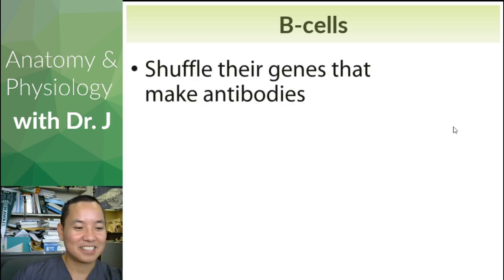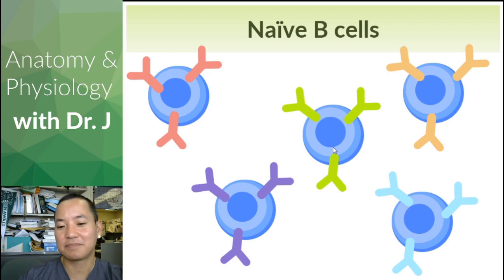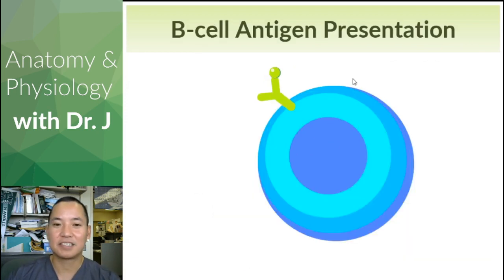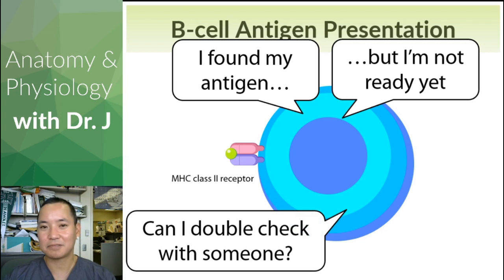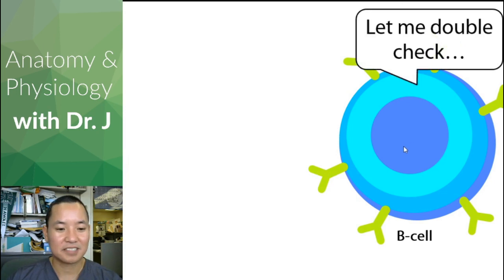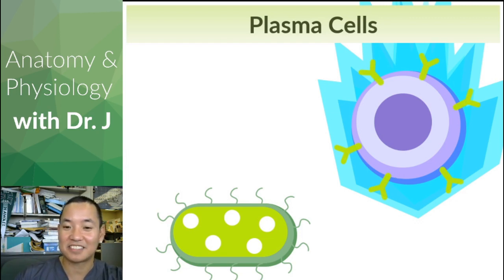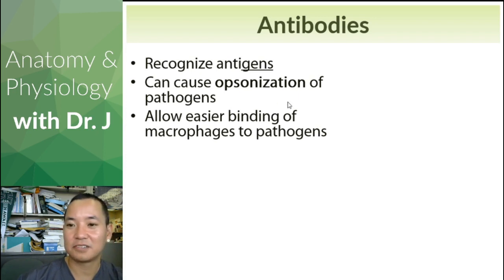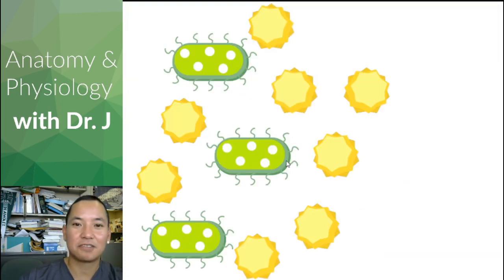PHYL 142 | Immune | B Cells & Plasma Cells